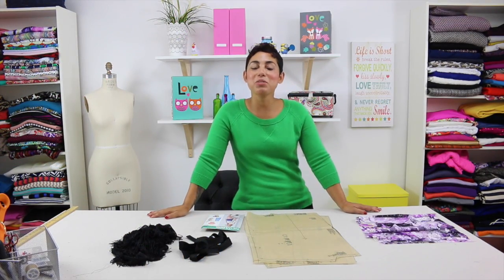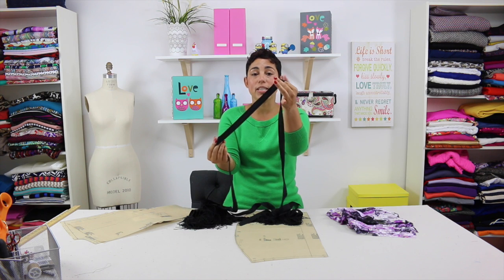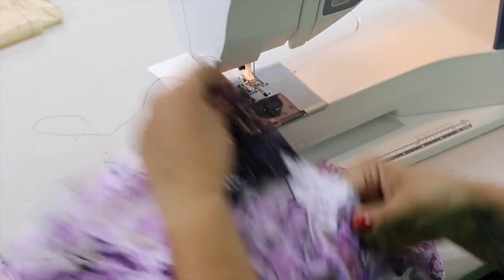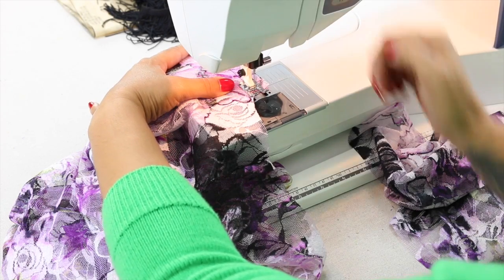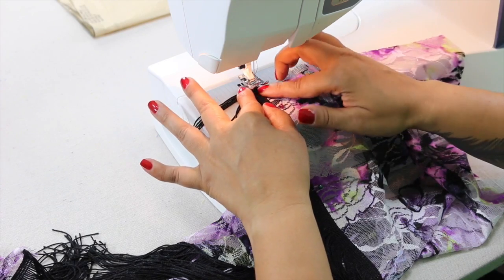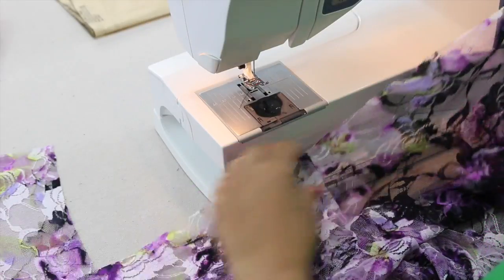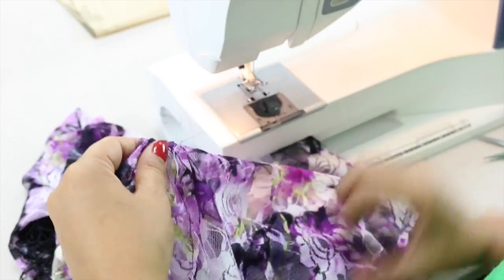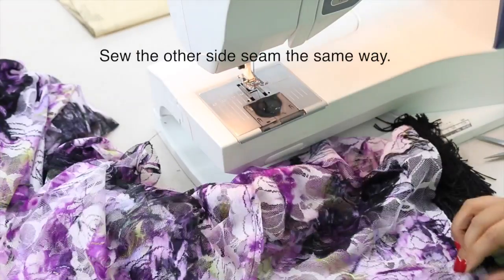Fringe Kimono Sew-Along